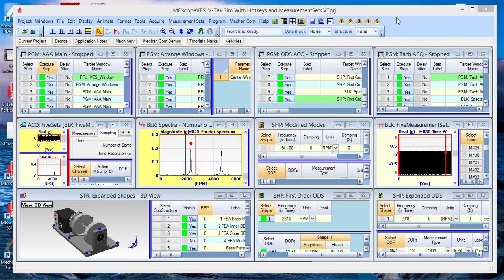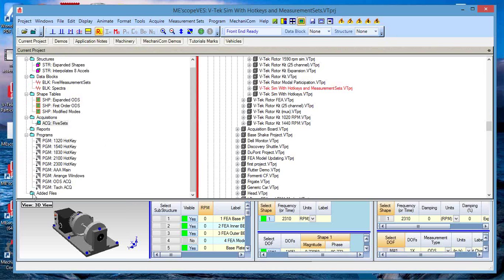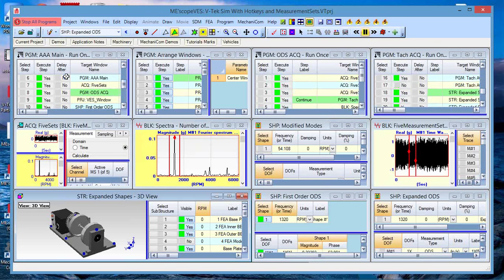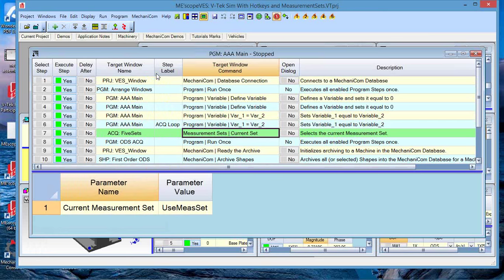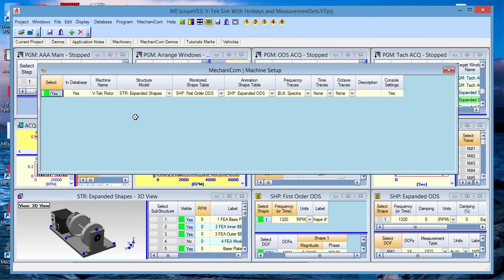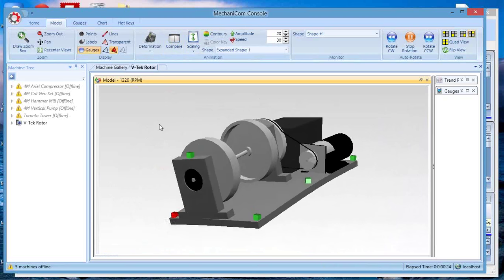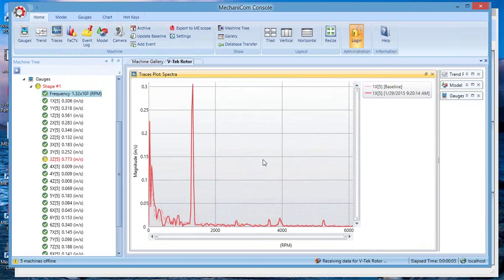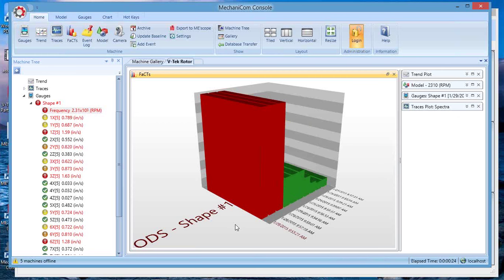Vibrant Learning Lab - 1/29/2015 - Real-time ODS using ME'scope and MechaniCom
Vibrant Learning Lab look into utilizing Vibrant Technology's ME'scope and MechaniCom for analysis and monitoring of rotating & reciprocating machinery with real-time Operating Deflection Shape (ODS) animation of 3D machine models.